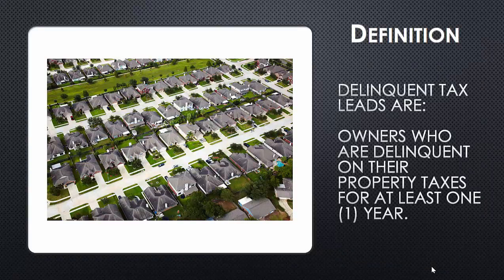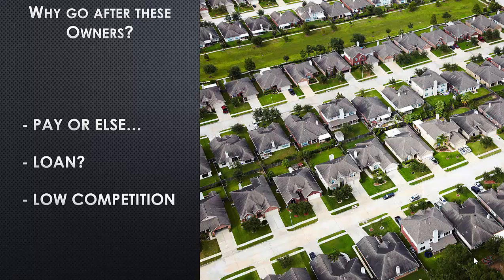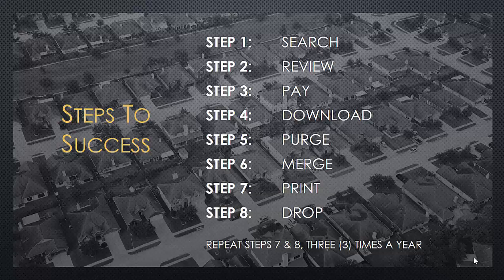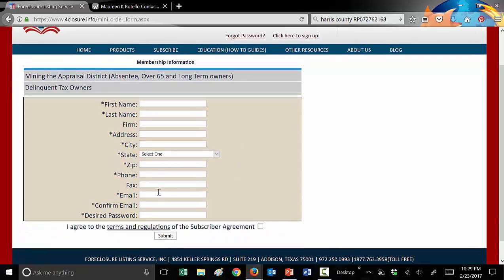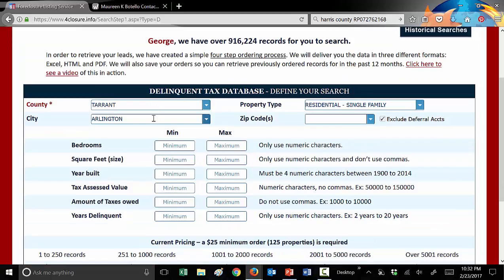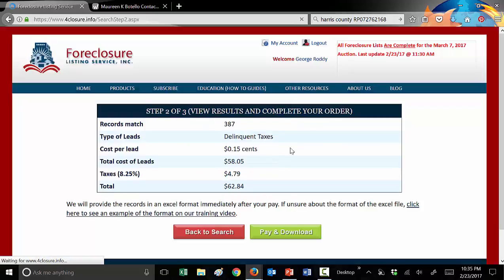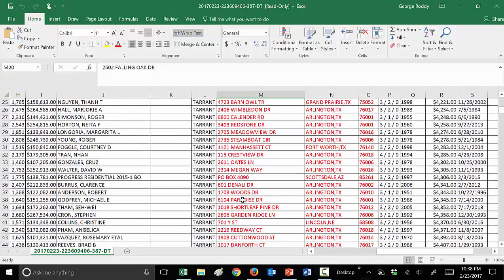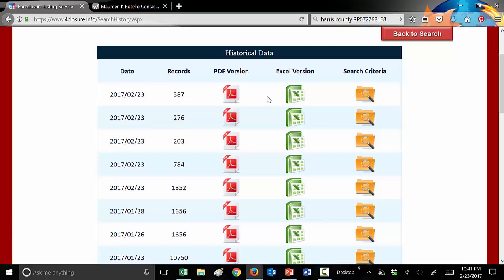Roddy - Delinquent Tax Owner leads tutorial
Follow Foreclosure Listing Service!

Foreclosure Listing Service, Inc. with George Roddy has been serving the real estate, banking and investment community since 1963.